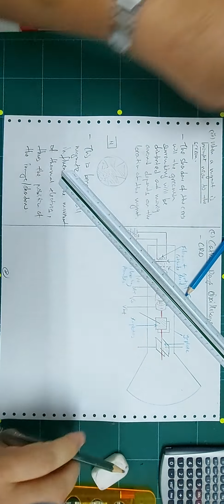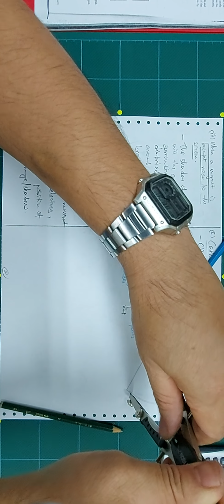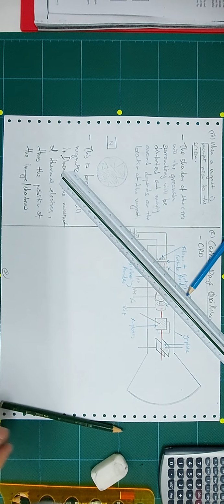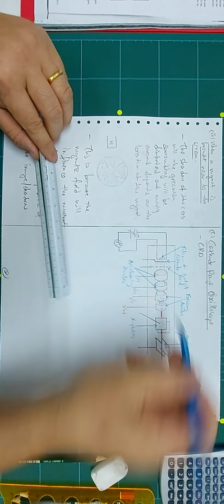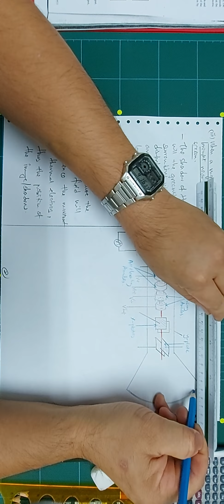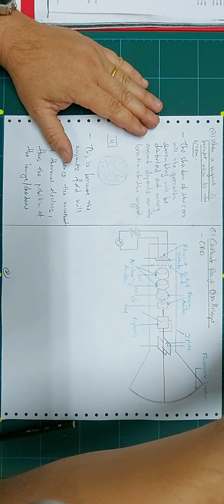HBH-CATHODE RAYS AND OSCILLOSCOPE(PART 2)